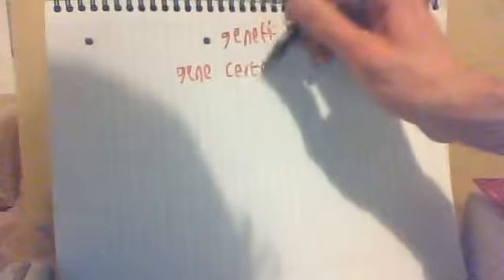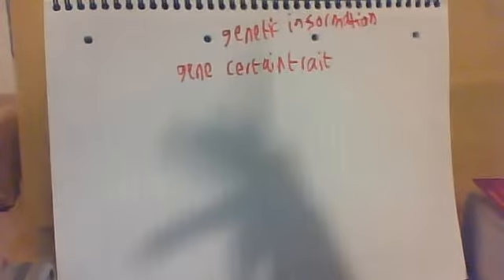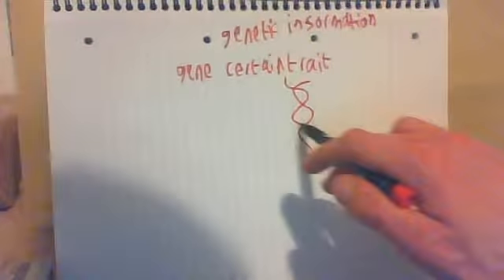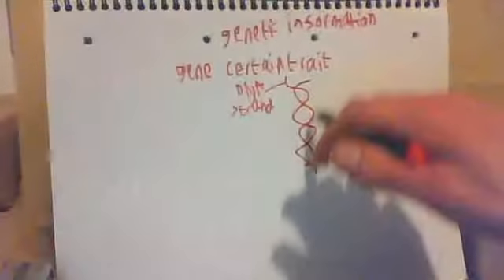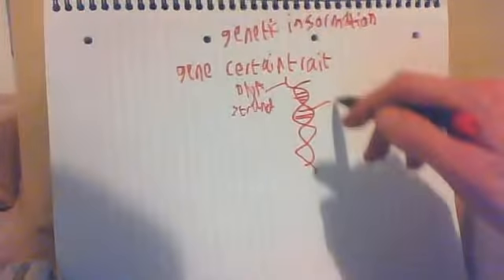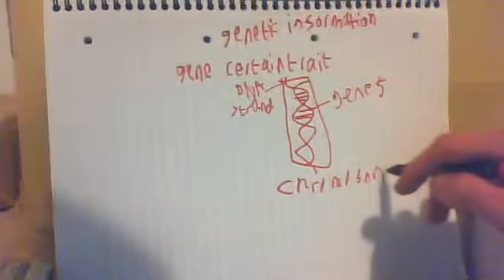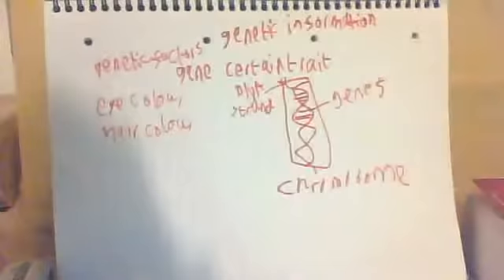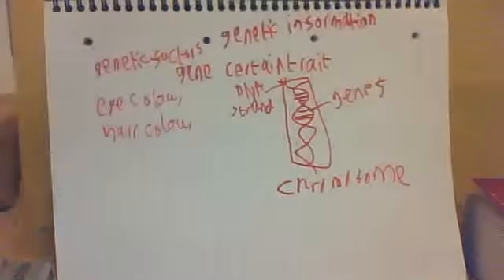009 Genetic information and environmental factors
Describes in significant detail how genetic information codes for proteins in order to give offspring various traits or characteristics